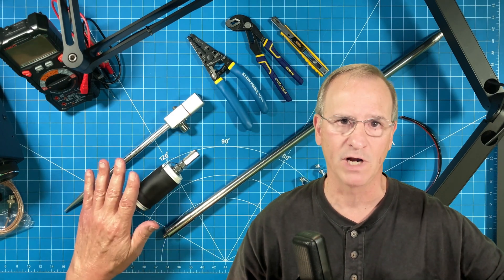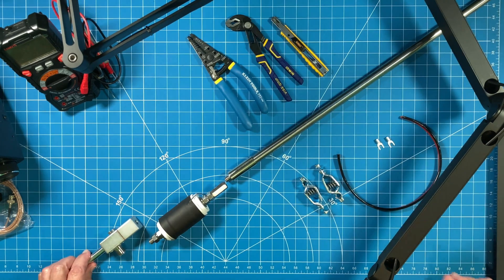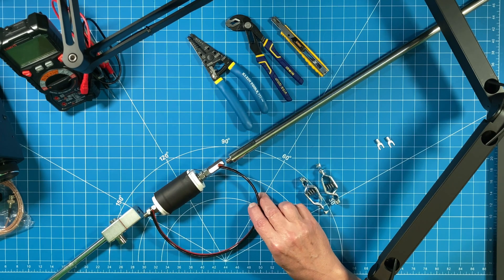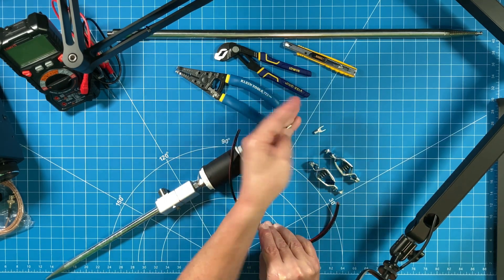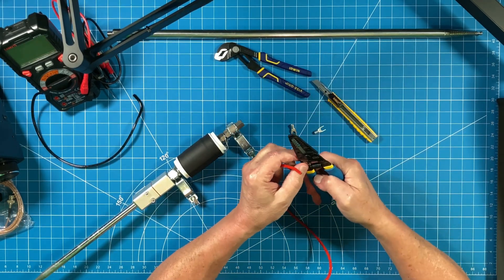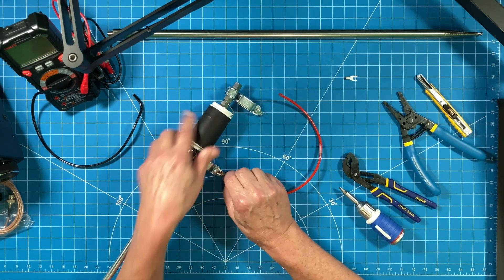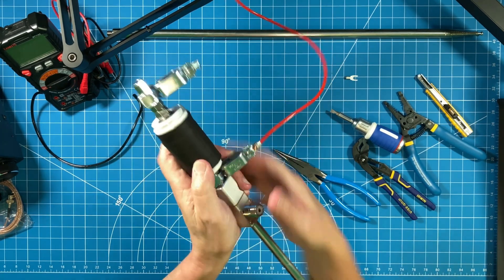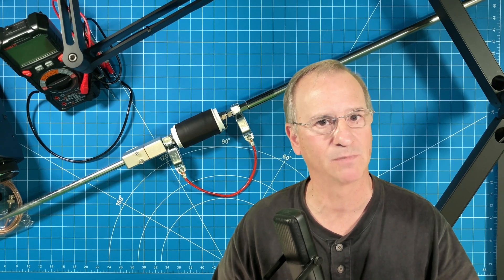Instantly Convert your Wolf River Coil Sporty 40 to a 20 Meter Ham Radio Antenna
I'll show you a trick to Instantly Convert your Wolf River Coil Sporty 40 to a 20 Meter Ham Radio Antenna; follow my steps to make this simple jumper.

GEAR USED IN THIS VIDEO:
👉BD7 Maple Ground Spike
👉Ring Terminals
👉Klein Wire Stripper
👉Mueller Alligator Clip

Created and owned by:
35246 US Highway 19N, PMB 191